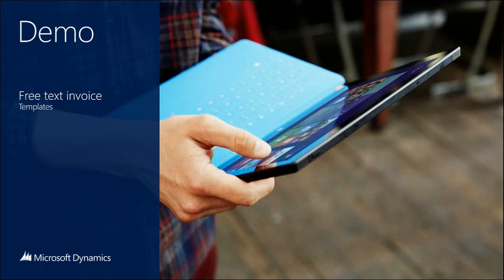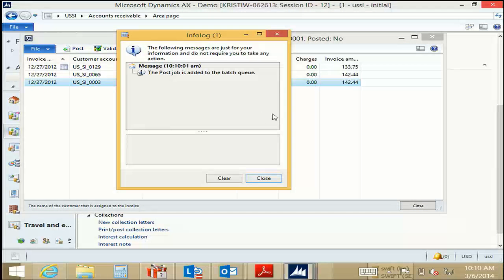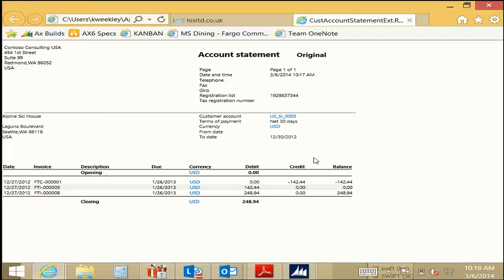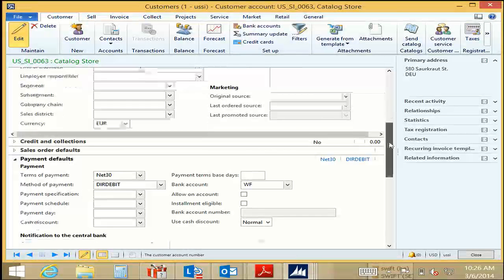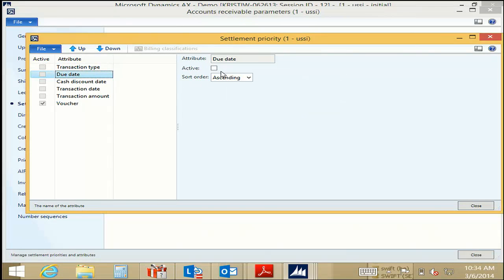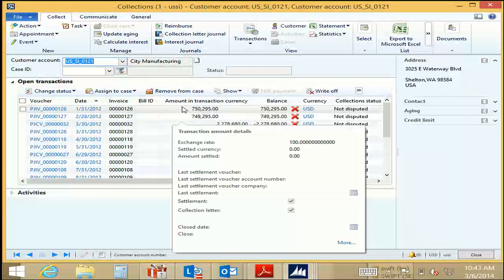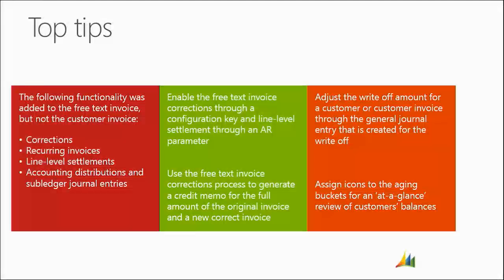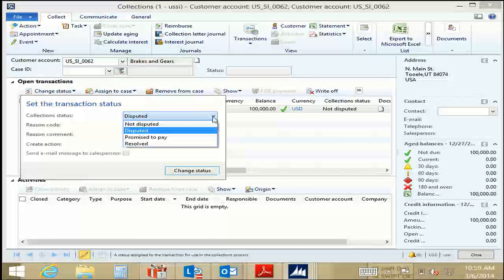Microsoft Dynamics AX 2012 De la Factura al Efectivo (Invoice to Cash)